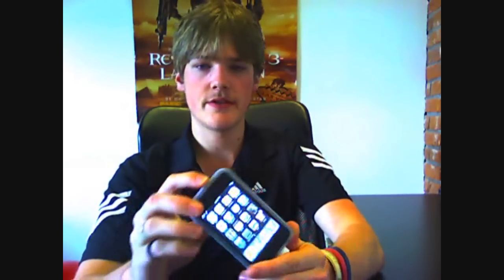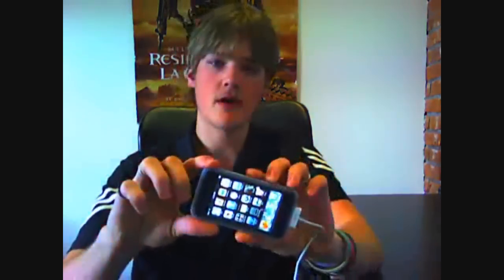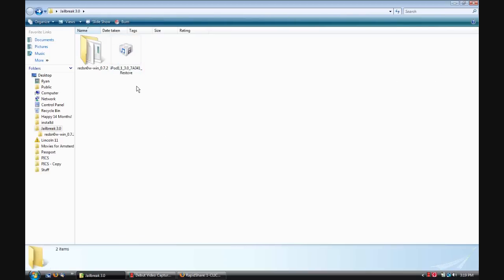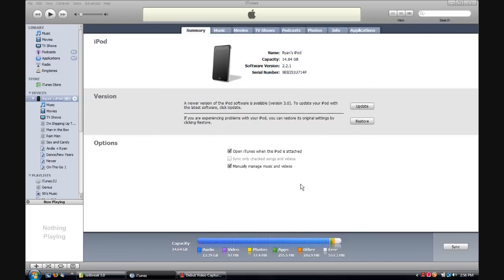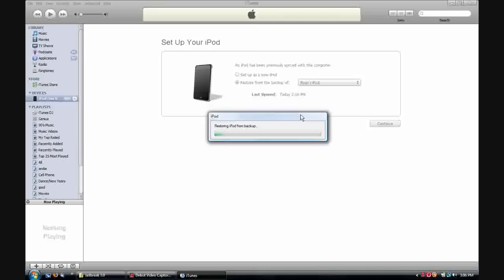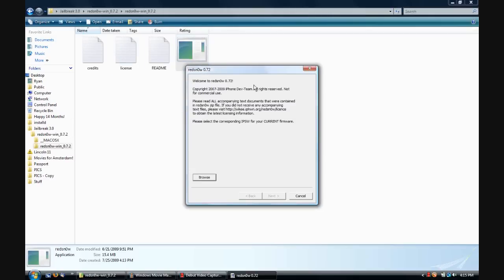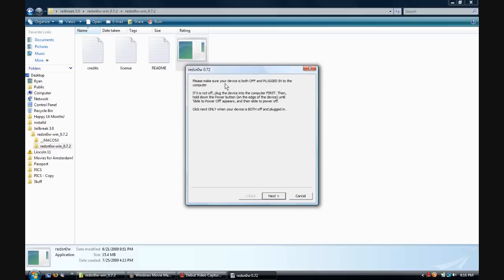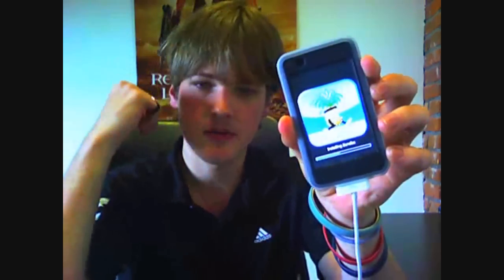Upgrade and Jailbreak iPod Touch to Firmware 3.0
--READ FIRST--
In order to do this (if your iPod isnt already in 3.0 firmware) everything will have to be erased (done by the updating process)... Therefore backup your music if necessary, which can be done with the free software SharePod, and create a backup of your personal settings and info with iTunes.